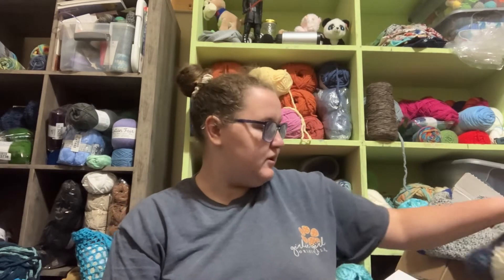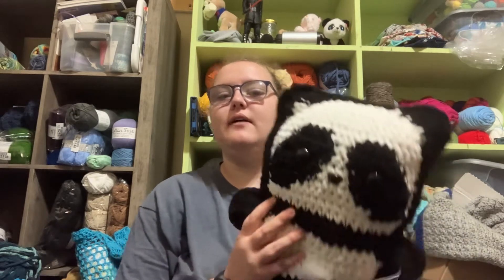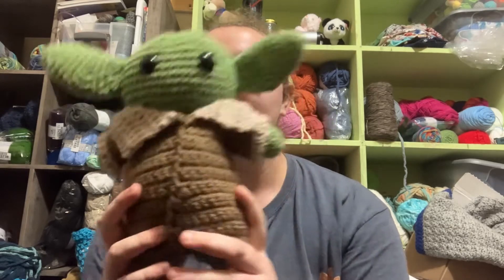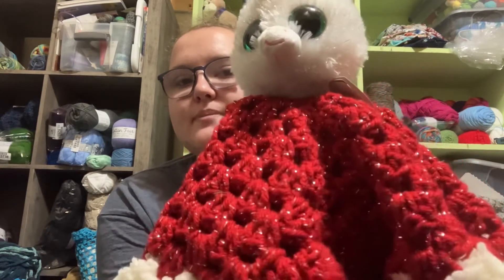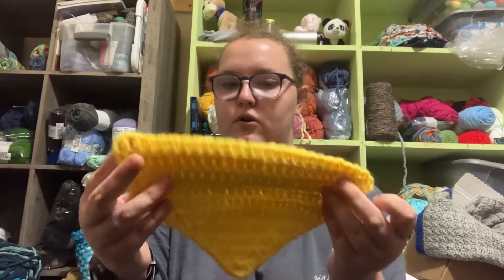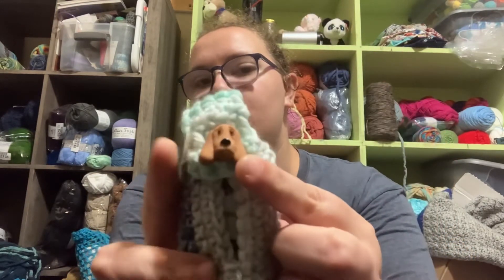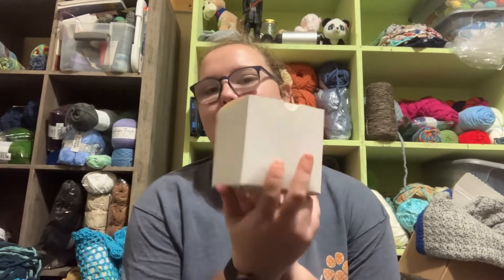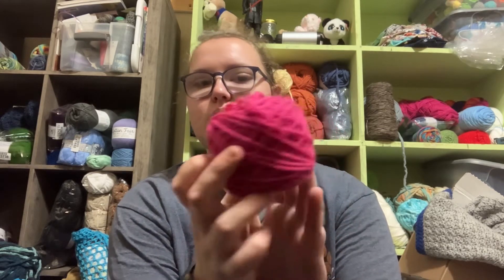Crochet Podcast Episode 3: 4th of July, Special Guest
Patterns:
Panda: Pocket Panda by Spinayarn.com
Dog Waste bags: PuppyPandaCrochetCo on Etsy
Bandana: Not out yet (mine)
Grocery Bag Holder: Not out yet (mine)
Lovies: Zeldanrj3
Ghost: Spunky the not so Spooky Ghost on Etsy (mine)

Shoutouts:
Facebook: Crochet and knit designers and more